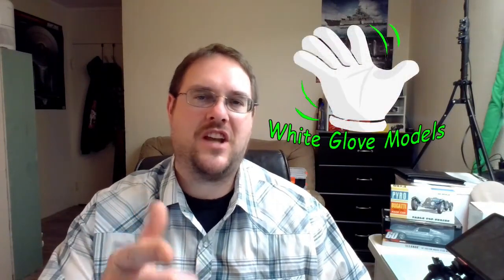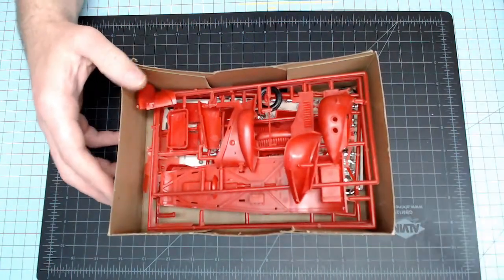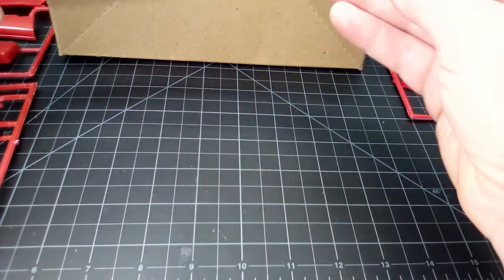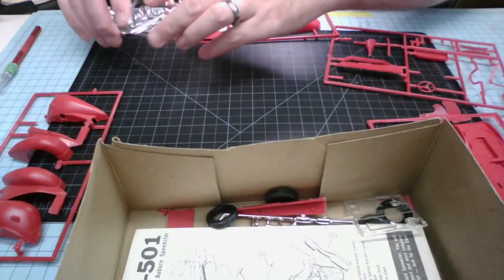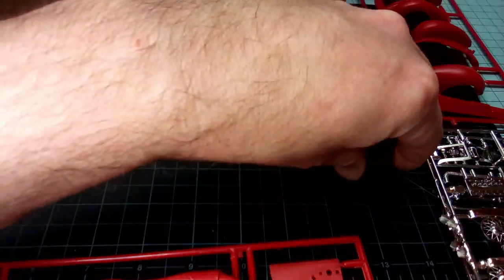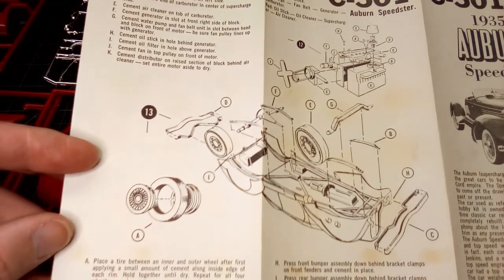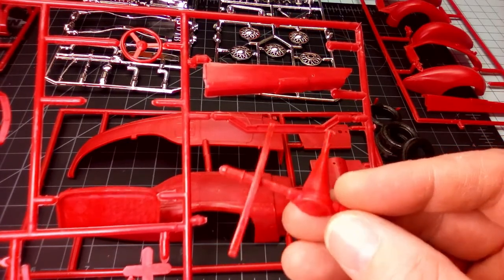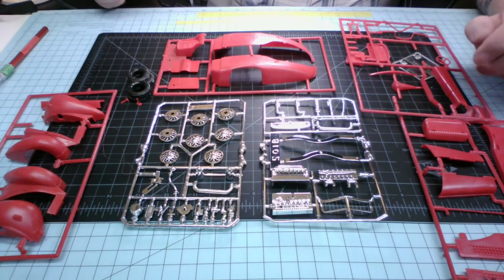Pyro Plastics Corp. 1935 Auburn Speedster Unboxing Review - Supposedly untouched in Original Plastic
In this video I will be doing an Unboxing Review of the Pyro Plastics Corp. 1935 Auburn Speedster, released in 1957.  This particular mold was produced in 1967 and was supposedly "Untouched" and in the "Original" Packaging.

Or if you would like to make a one-time contribution to the Channel

Where I spend my time when I’m not building models or creating content:
Hobbies Unlimited